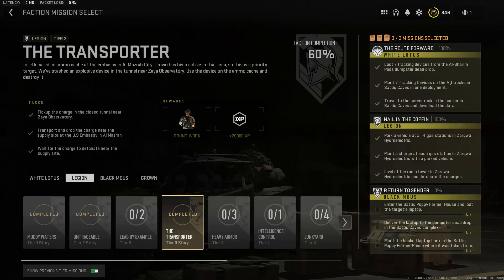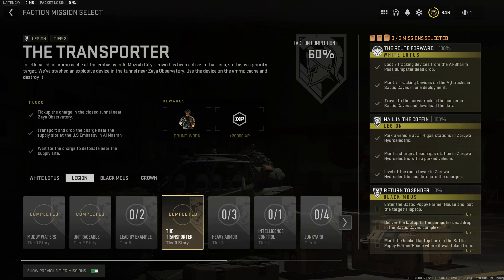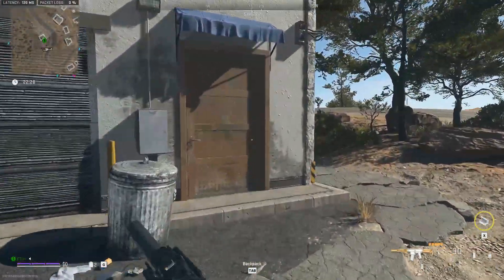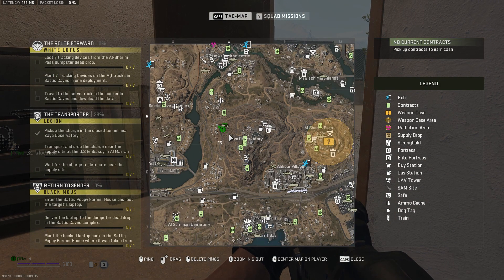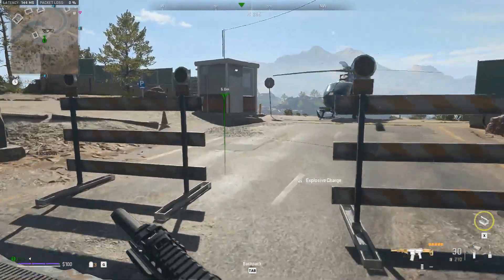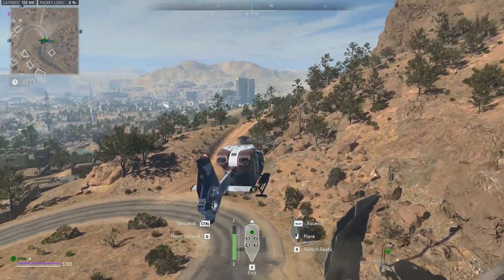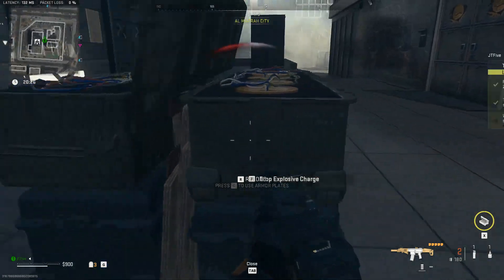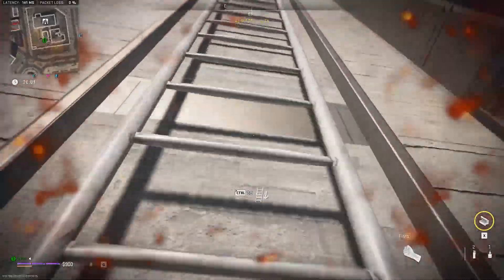The Transporter (SOLO) Tier 3 Legion Mission Warzone 2.0 DMZ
A way to solo the mission but you need to be quick about it.